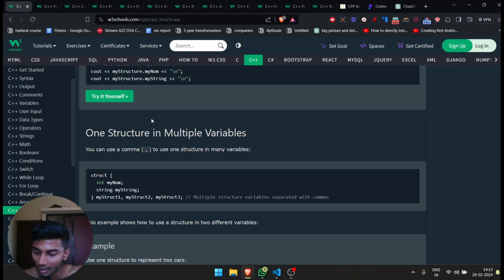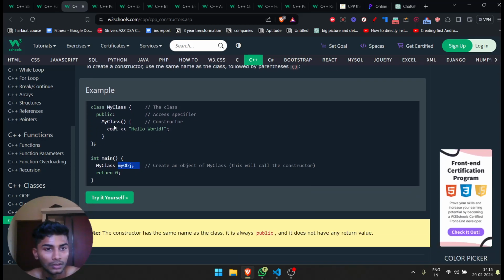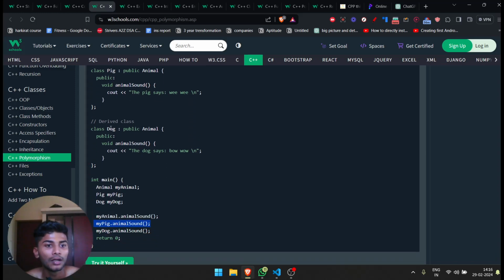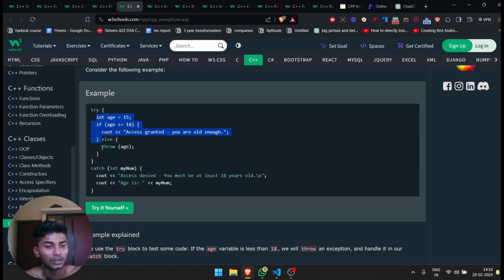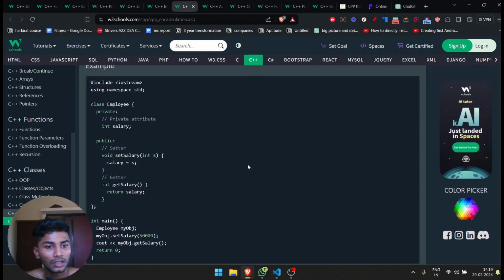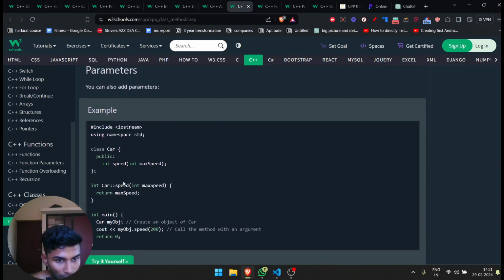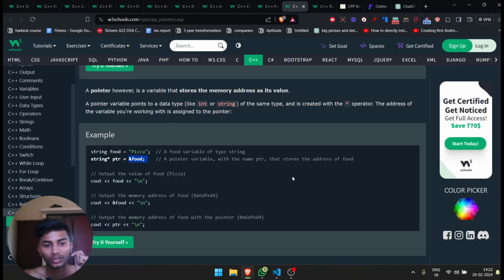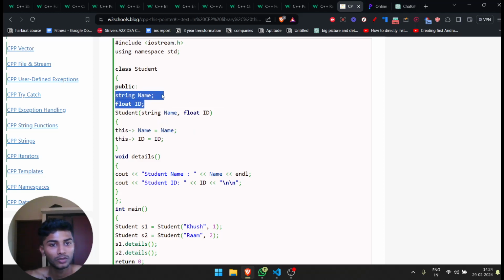Most important C++ interview questions